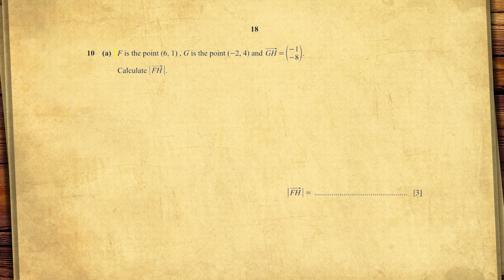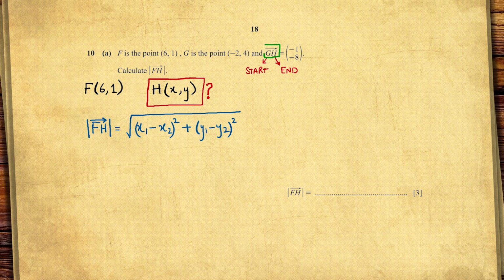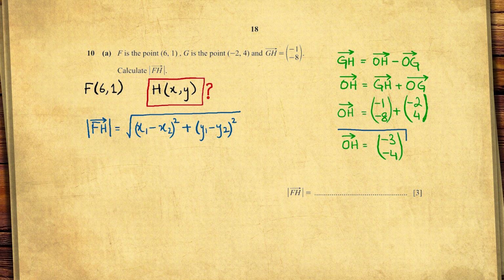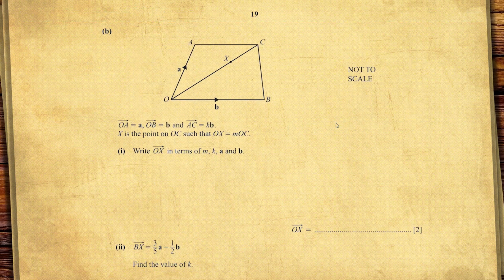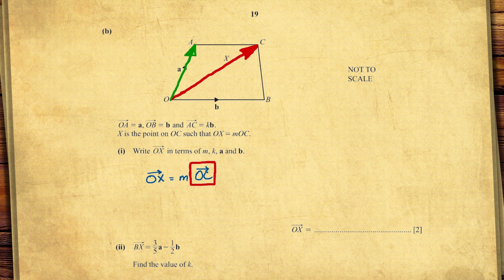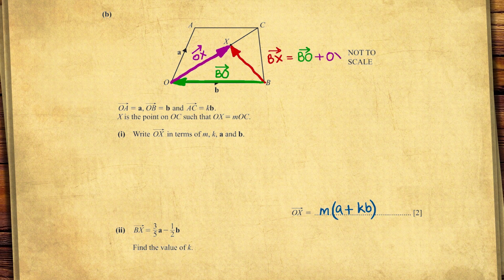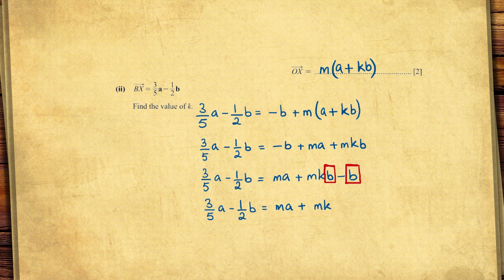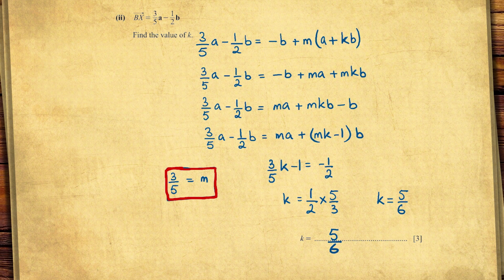Vectors | O Level Mathematics (4024) | Paper 2 | Past Exam Question | May June 2023/22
Solution to O Level Mathematics (4024) Paper 2 Past Exam Question about Vectors from the series May June 2023/22.
00:00 Intro
00:17 Position Vectors, Distance Formula
04:11 Adding Vectors
06:31 Finding Unknown Value